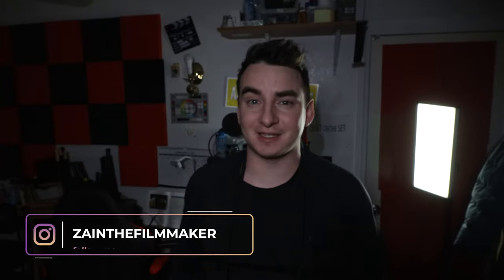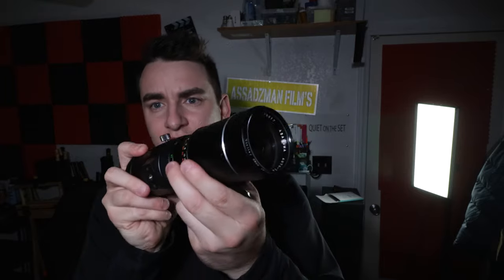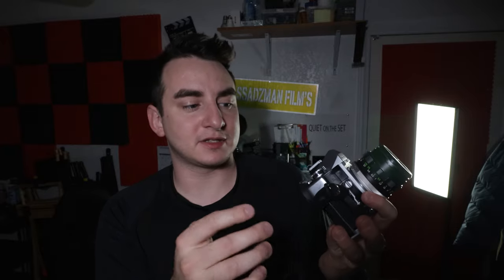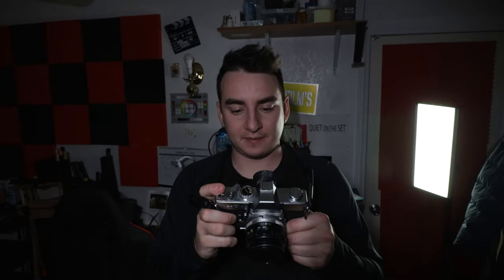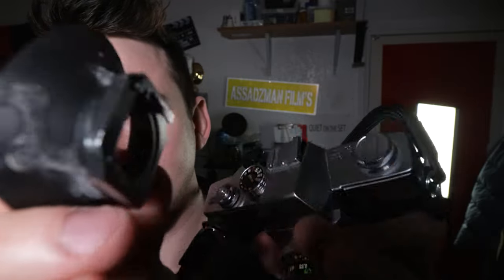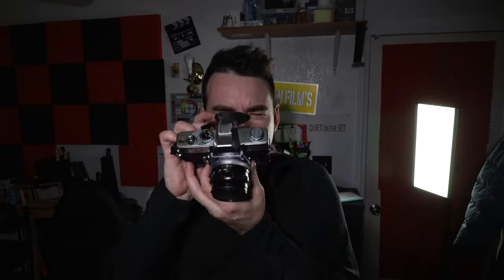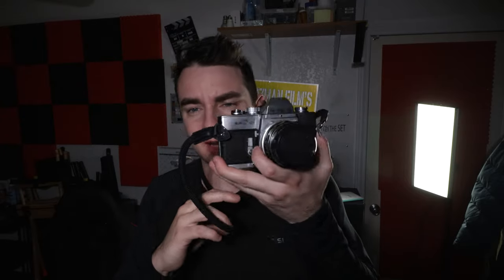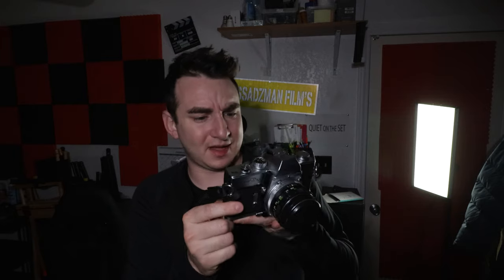MINOLTA SRT101 THAT I GOT FOR FREE!!!!!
in this video I talk about this Minolta SRT101 i got from my photography teacher in college, so shout out to him for giving me this!.
gear used to create this video:
Tascsam dr10-l
tripod:
camera:
GVM light:
Neewer light:

10-18mm:
MY Social's
Imdb: